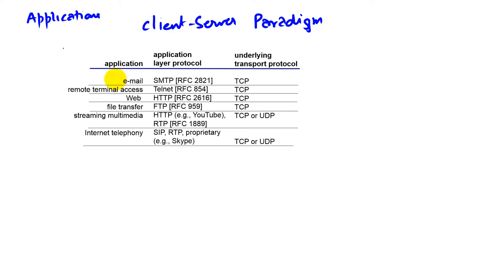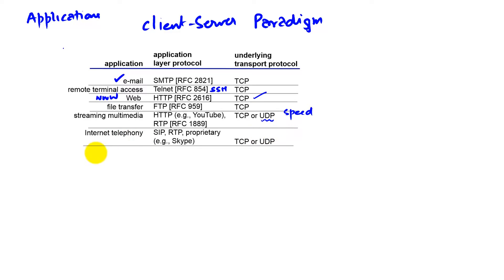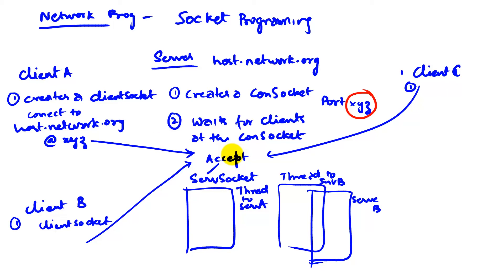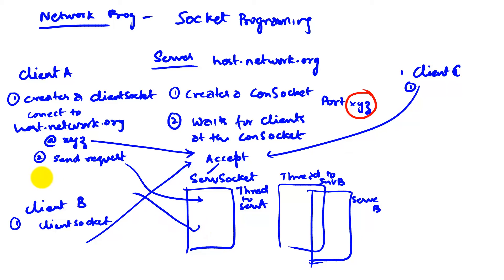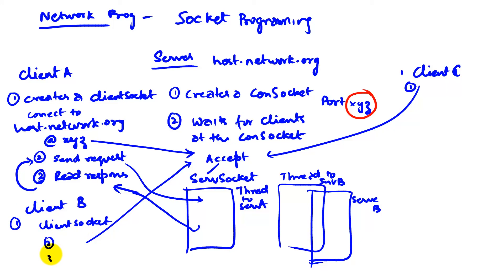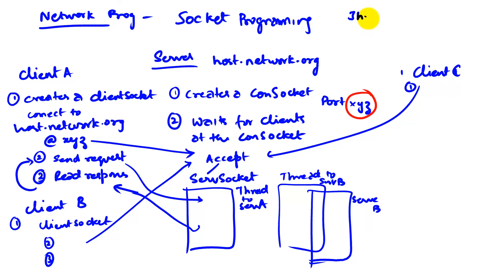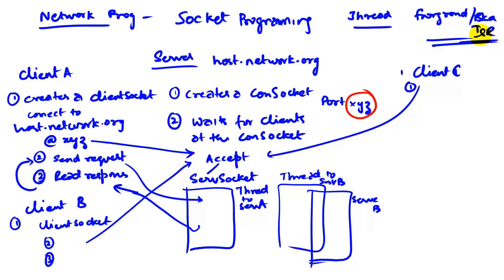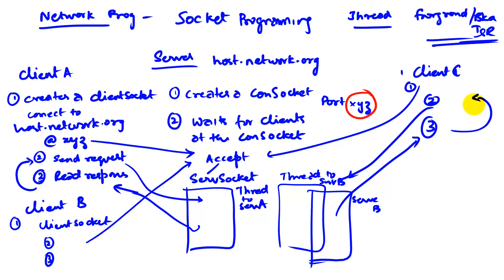C16 6 Client Server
Professors Valvano and Yerraballi teach an online class on Embedded Systems. This video explains the client server paradigm.